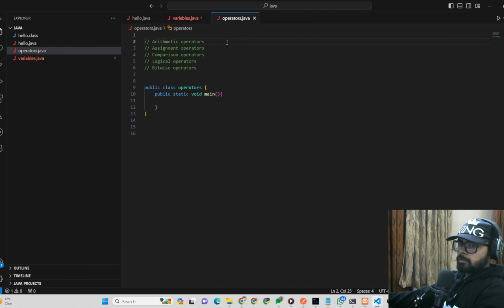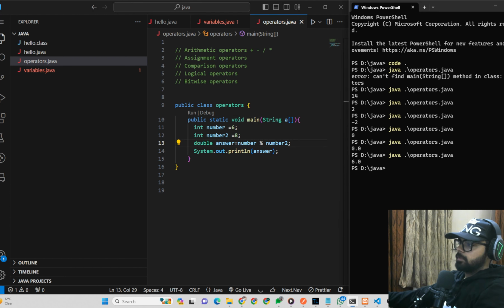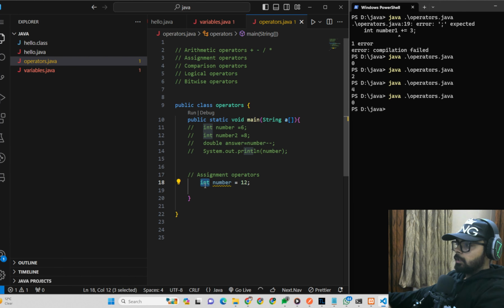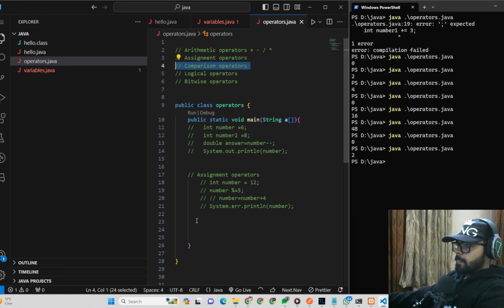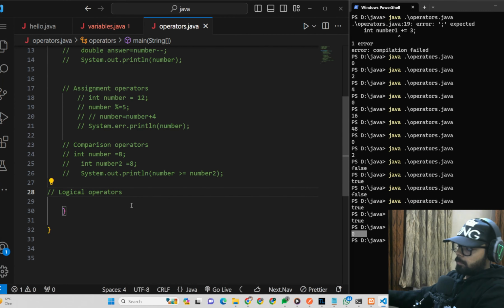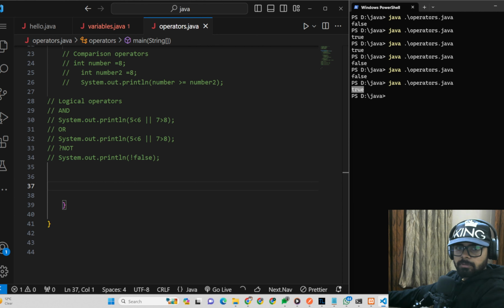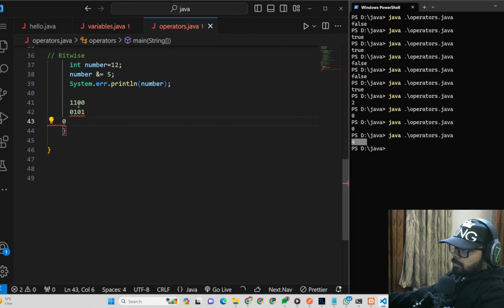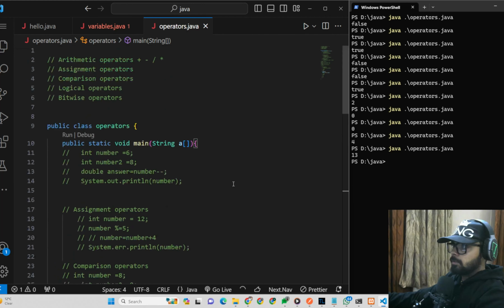Operators in Java: The Toolkit for Logic and Math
Understand and utilize Java operators to their fullest with our comprehensive guide. We cover arithmetic, logical, relational, and assignment operators, showing you how to apply them in various scenarios. This tutorial is key for anyone looking to perform calculations or evaluate conditions in Java.